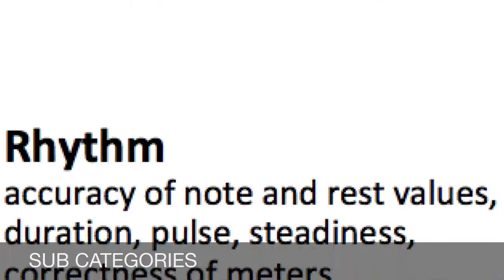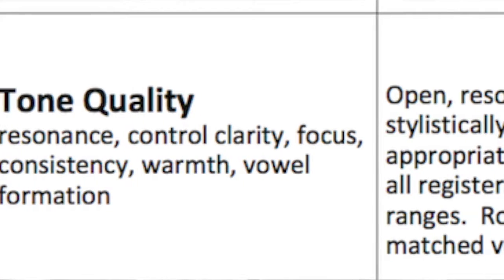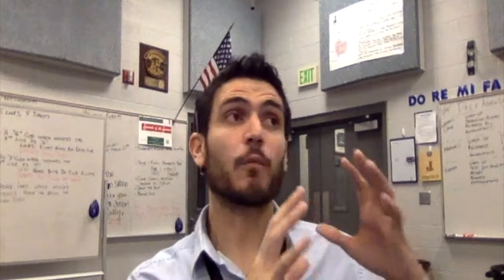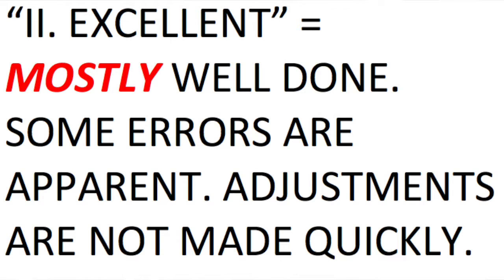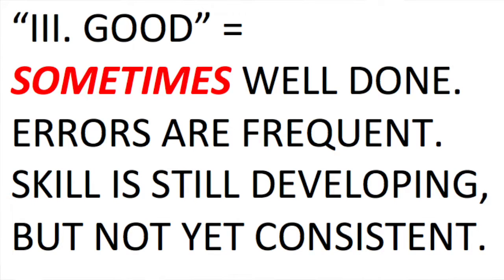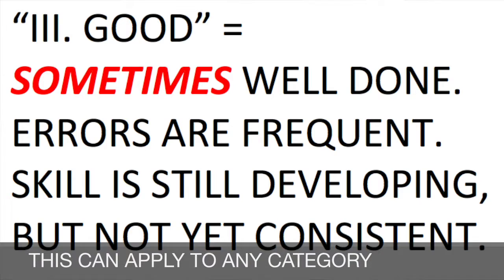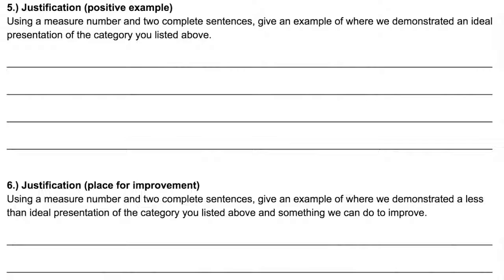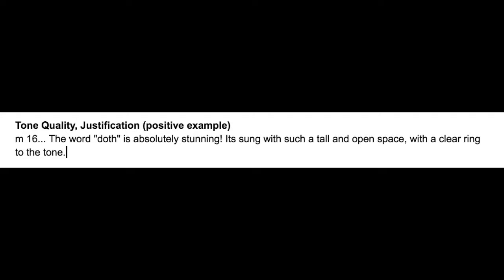How to Complete a JHS Choir Observation Form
This video contains instructions for Jordan High School Choir Members to complete Choir Observation Forms. Definitions and scoring for individual categories are discussed in later videos.